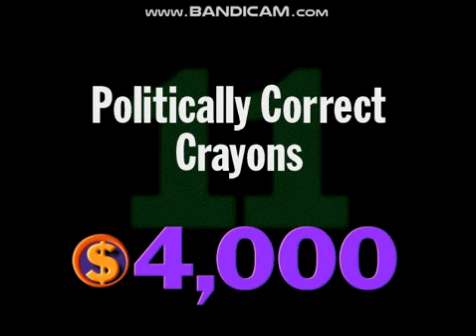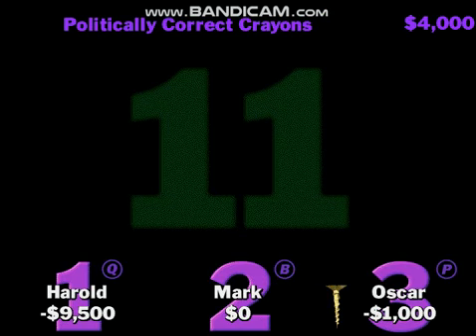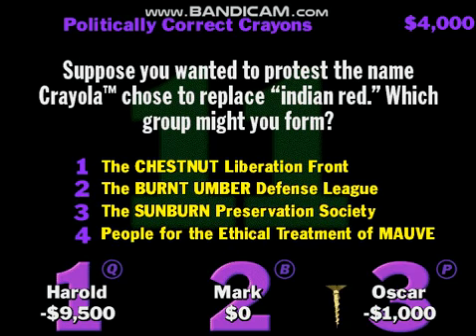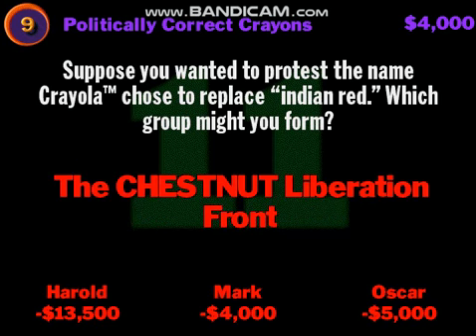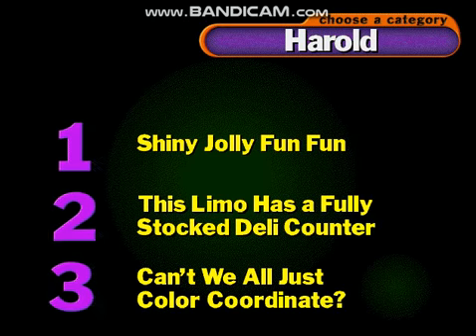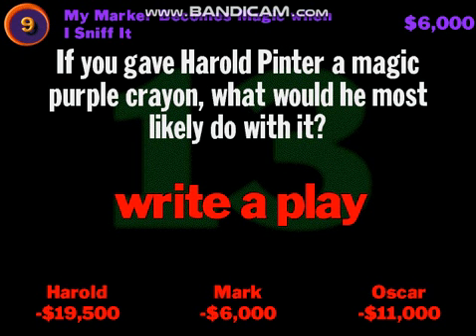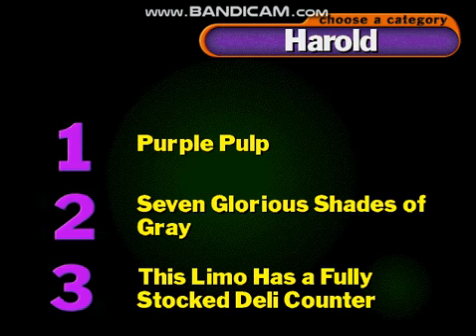YDKJ LFF Harold/Mark/Oscar Part 3